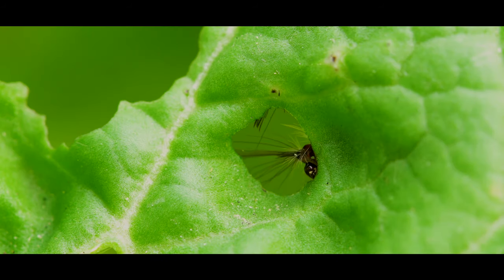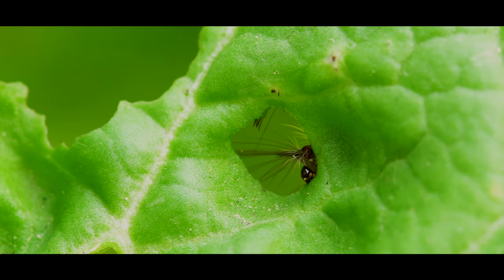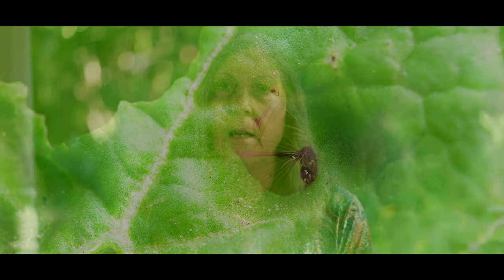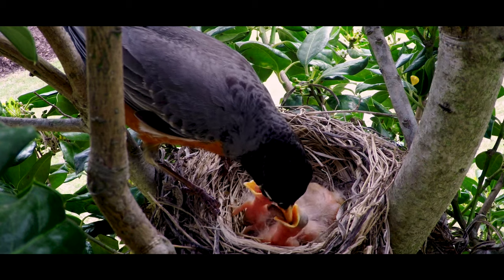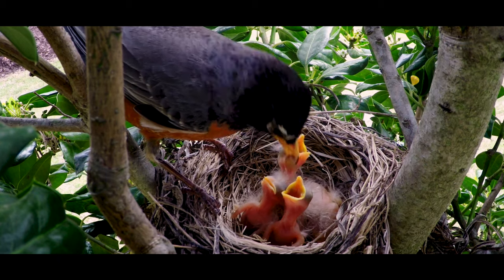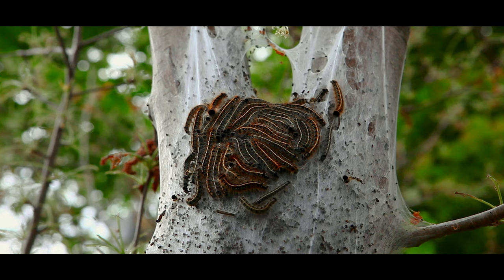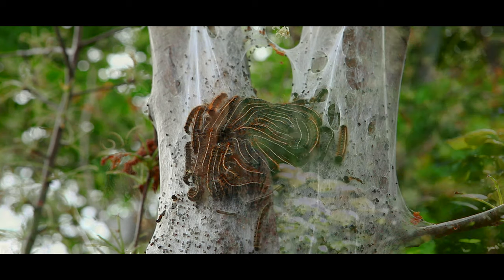Want more birds in your backyard? Plant these native trees.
We sat down with Helen Yoest of Bee Better Naturally to talk about our favorite subject: TREES! In this video, Helen explains why planting native trees helps create diverse bird habitats. She even offers a few suggestions of trees that will work in variety of spaces.

She also challenges us to rethink our idea of beauty. Maybe the holes in your tree leaves don't mean there is a problem to fix, but rather an abundance of food for birds and other wildlife.

Download a comprehensive list of of native trees and shrubs that support wildlife

Learn more about what you can do to take care of your trees

Here is one of our favorite online Native Plant Finder tools, compliments of National Wildlife Federation and Doug Tallamy